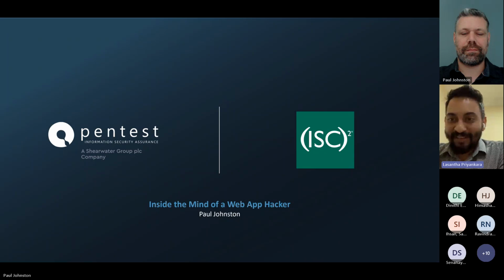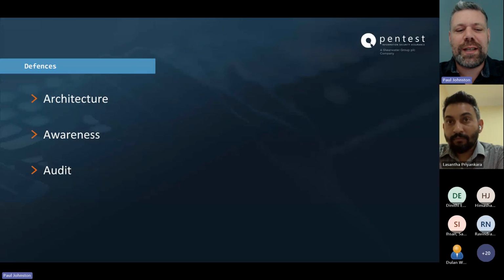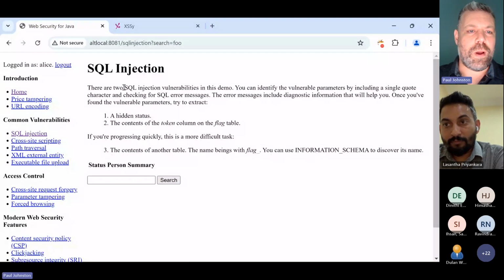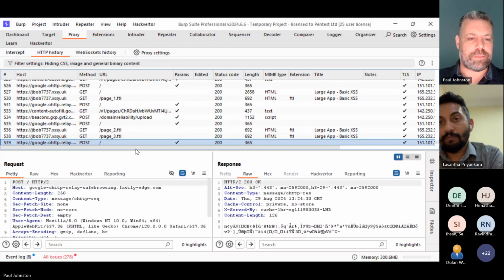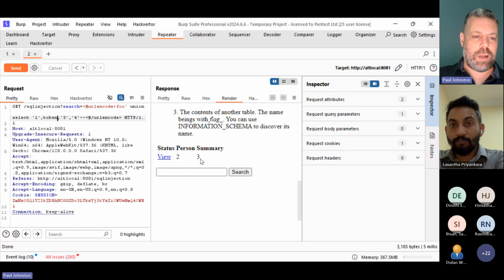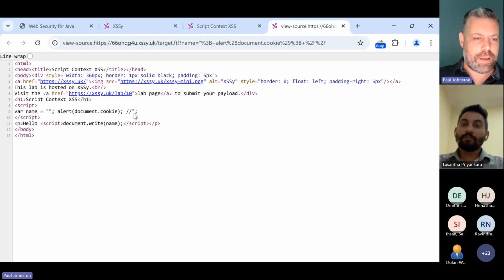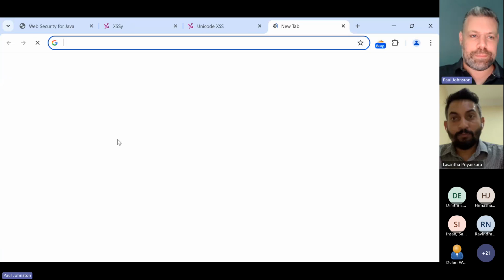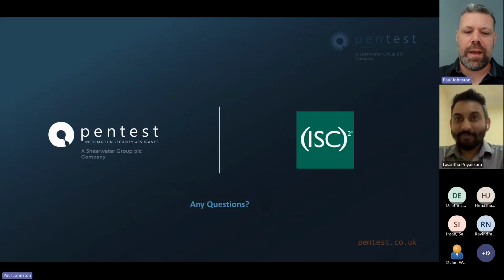Inside the mind of a web hacker by Paul Johnston - online session 29th August 2024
We had a very insightful session with Paul Johnston on web application hacking. For those who missed the session, here is the recording.